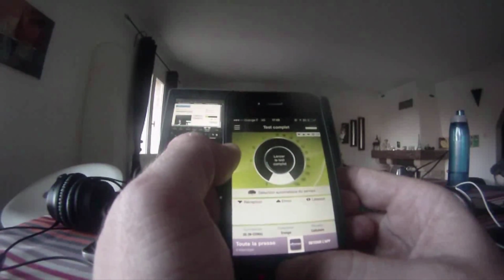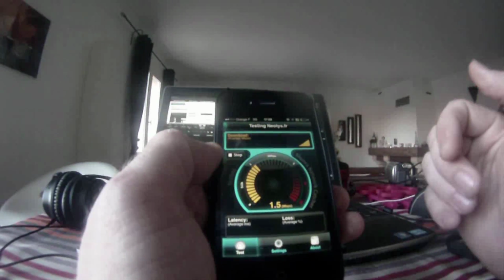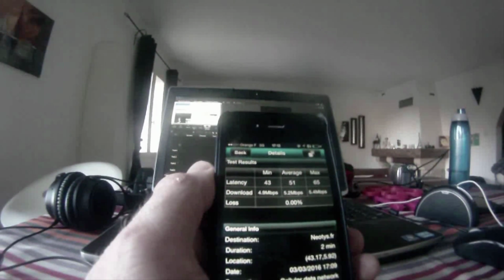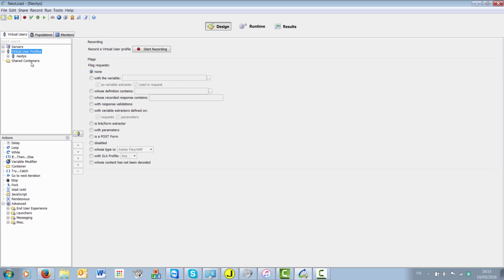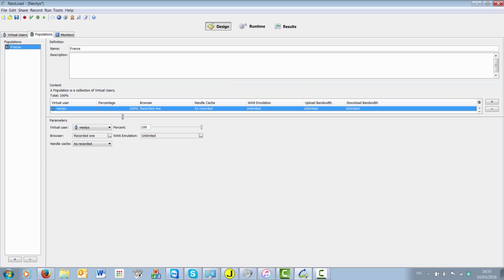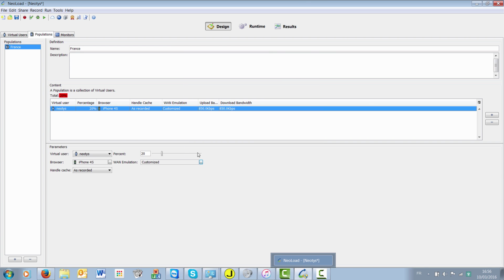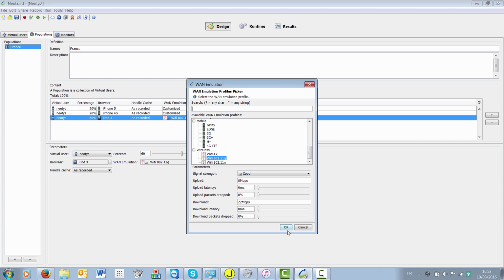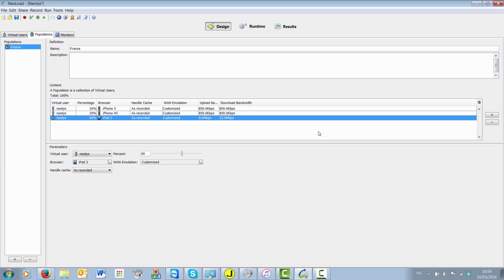Network Virtualization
Whether or not you have a dedicated mobile app, people will visit your application via mobile devices. These devices will access your servers over 3rd-party carrier networks that vary significantly in speed, latency, bandwidth, etc. In order to properly validate application performance for mobile users, you’ll need to take these network characteristics into account when conducting mobile performance testing.

Network virtualization plays a vital role in ensuring that every mobile user’s experience is the best it can be, given their specific network limitations—so join Chef Henrik Rexed in this episode of Neotys Test Kitchen as he explains how to first measure user network constraints and then configure these constraints within NeoLoad.